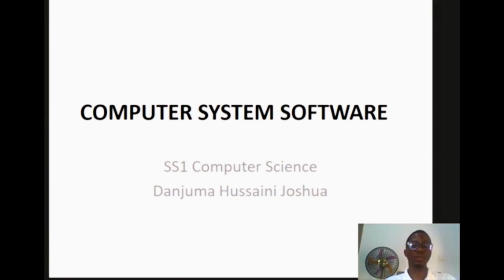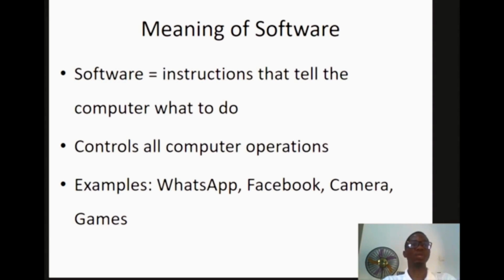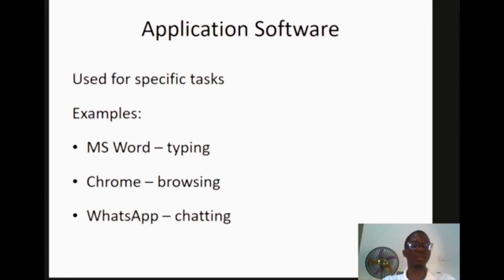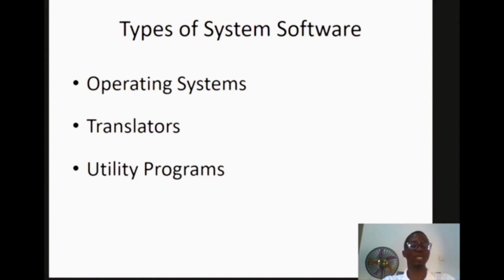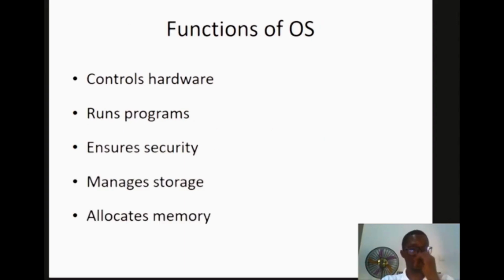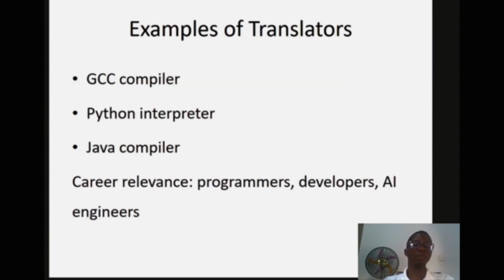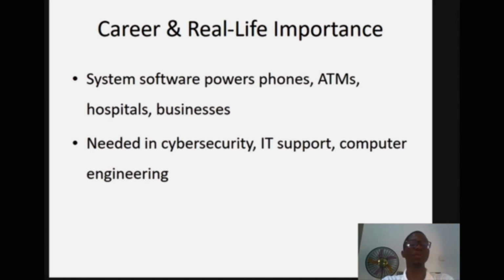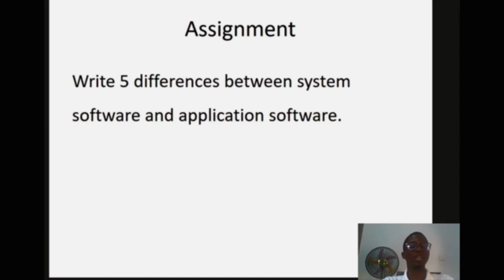Computer System Software — Lesson by Danjuma Hussaini Joshua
Explore the world of computer system software in this detailed and easy-to-understand lesson designed for secondary school students and ICT beginners. In this tutorial, Danjuma Hussaini Joshua breaks down how system software works, why it is essential, and how it supports every activity performed on a computer.

1. Meaning of system software
2. Types of system software (Operating System, Utility Programs, Language Translators, etc.)
3. Functions of an Operating System
4. Examples of common system software used today
5. Differences between system software and application software
6. How system software helps computers operate smoothly

1. Secondary school students
2. ICT beginners and digital literacy learners
3. Students preparing for WAEC, NECO, or school ICT exams
4. Anyone who wants to understand how computers work internally

📌 Missed the Live Class?

This pre-recorded video allows you to catch up easily.
Please ensure you also complete your assignment for this topic.

Danjuma Hussaini Joshua is a dedicated ICT educator with extensive experience in teaching computer fundamentals in a simple, relatable, and practical way to help students succeed academically and digitally.

👍 Support the Learning Community